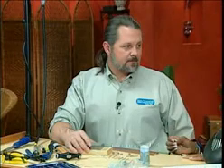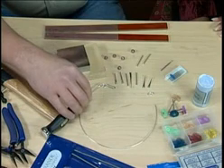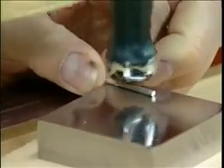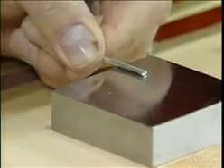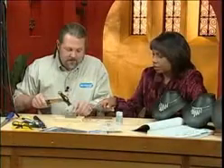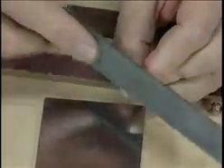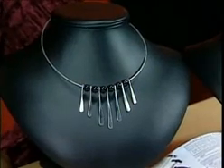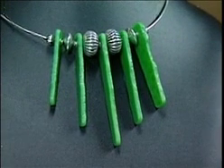How to create silver wire components with Rio Grande®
Mark Nelson from Rio Grande® demonstrates how to create all the silver components needed to design a necklace - from the neck wire to the dangling elements strung on the neck wire. He uses a variety of tools - showing how to forge shapes with a hammer and block along with showing how to use a flex-shot to give the finished pieces a highly polished look.  As seen on Beads Baubles and Jewels.